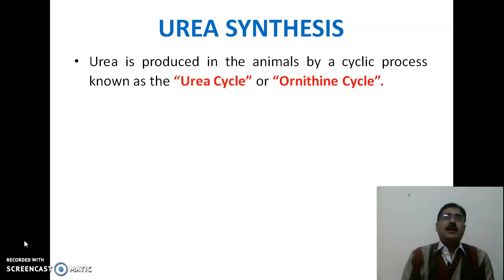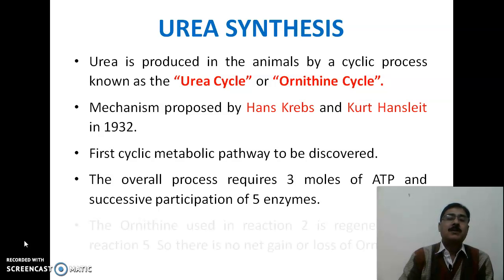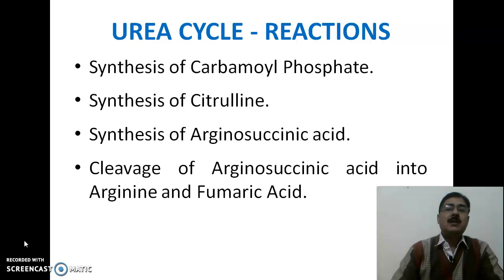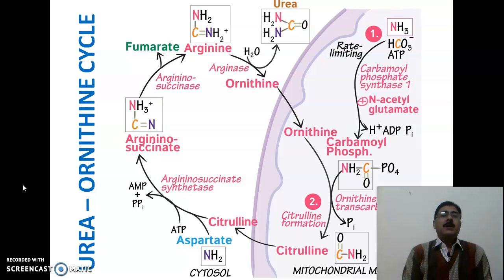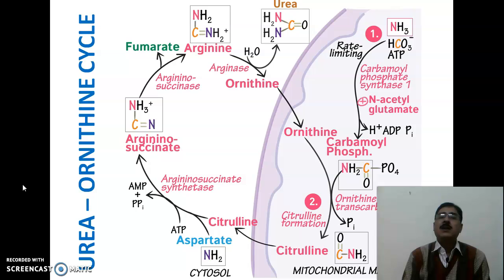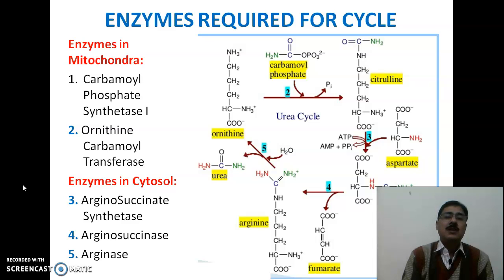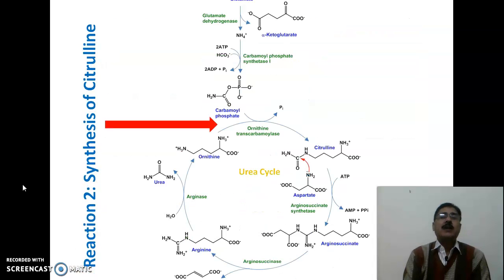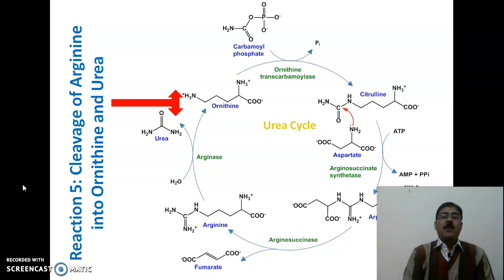UreaOrnithine Cycle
Urea Ornithine Cycle - The first metabolic cycle discovered by Krebs and Hansleit in 1932. Protein metabolic cycle involving removal Ammonia in the form of Urea. Takes place in the Liver cells - first 2 stages in the mitochondrial matrix and remaining 3 stages in the cytoplasm. The Ornithine produced in the 5 reaction re-enters the cycle at reaction 2 alongwith Carbamoyl Phosphate to form a 3 N compound Citrulline. 5 enzymes are involved in the process with consumption of 3 ATP.